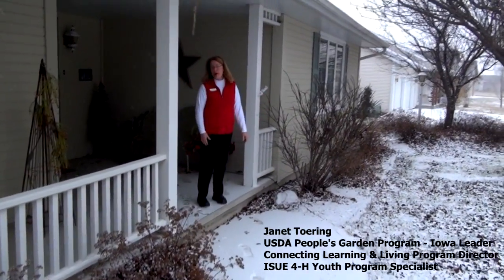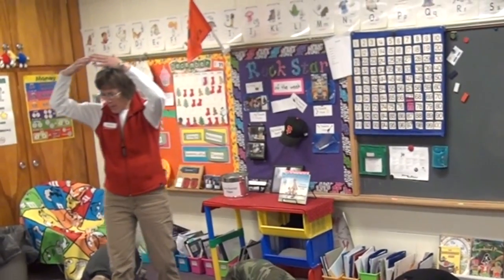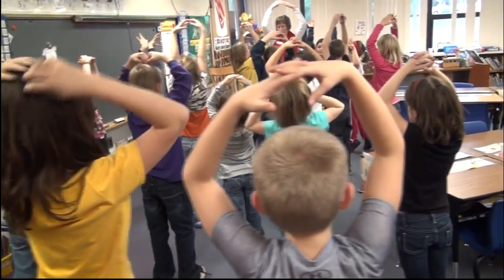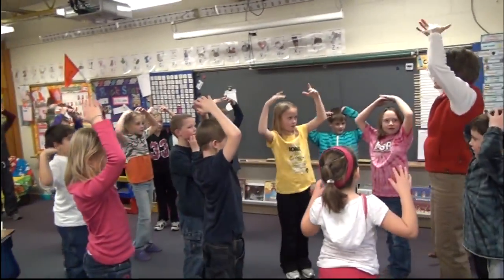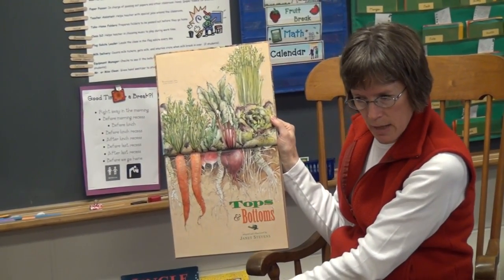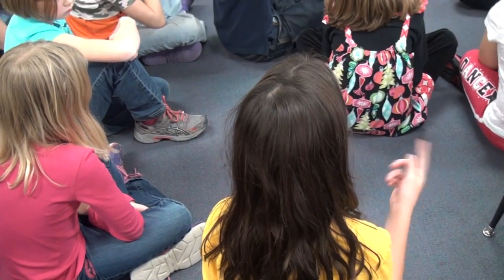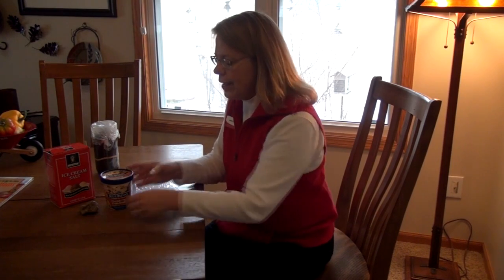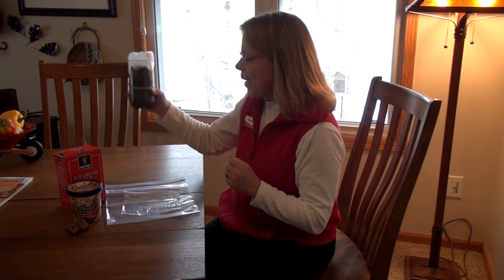Grade 2: Unit 1: Plant Parts Become Me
This video illustrates how to implement lessons and activities in Unit 1: Grade 2, for the "Healthy Gardens, Healthy Youth" School Pilot Project.